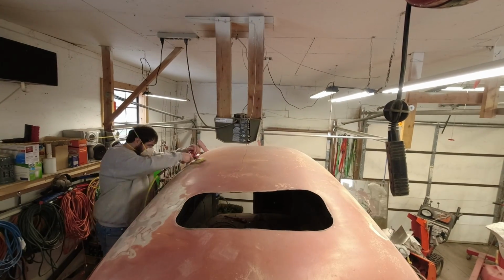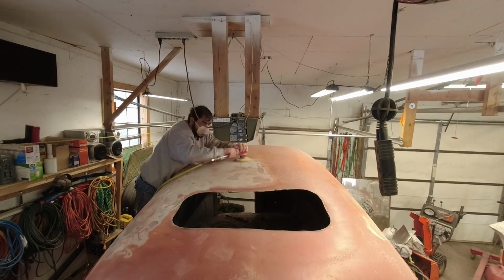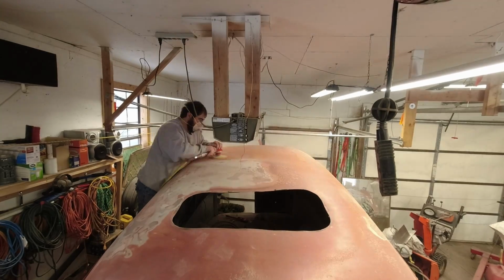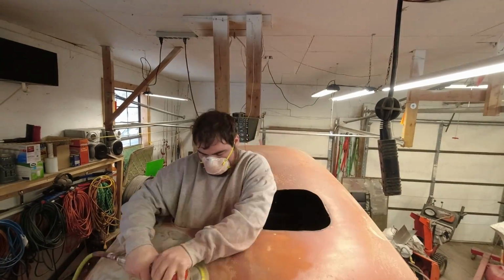First Rough Sand On The 1951 Chevy Truck/Panel Van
Today we will be doing the rough sand on the 1951 Chevy Truck/Panel Van. Lots of working sanding on such a large body but in the end will be extremely worth it. 1951 Chevy 3100 Truck/Panel Van. This will be the same for most 48-53 Truck, Panel, Sedan Delivery, Suburban, etc.